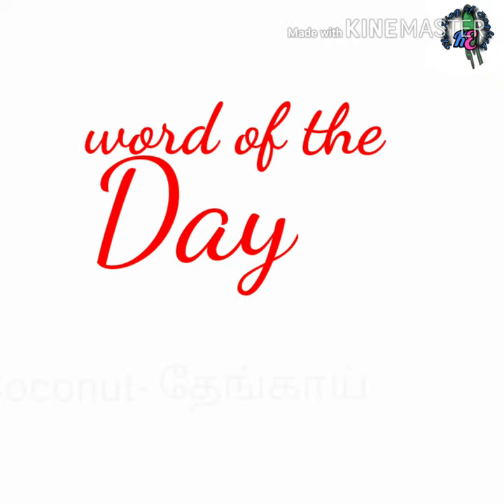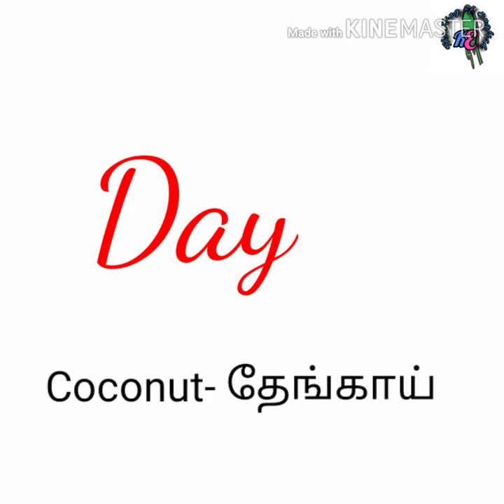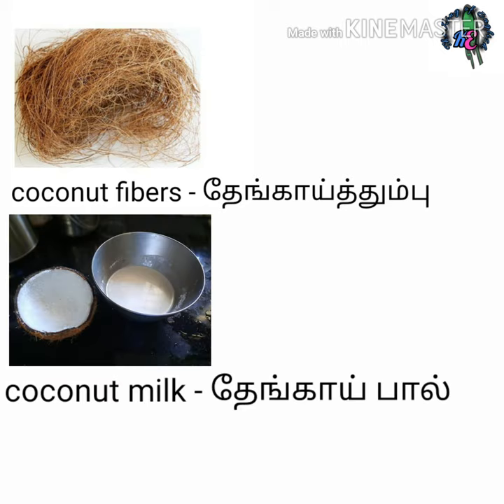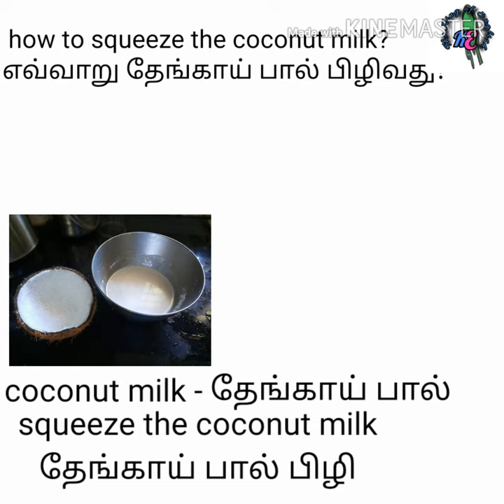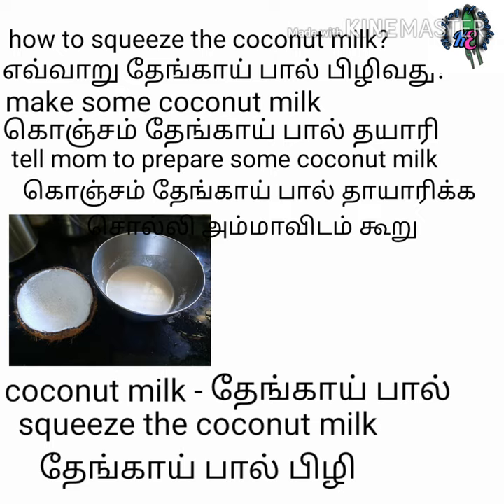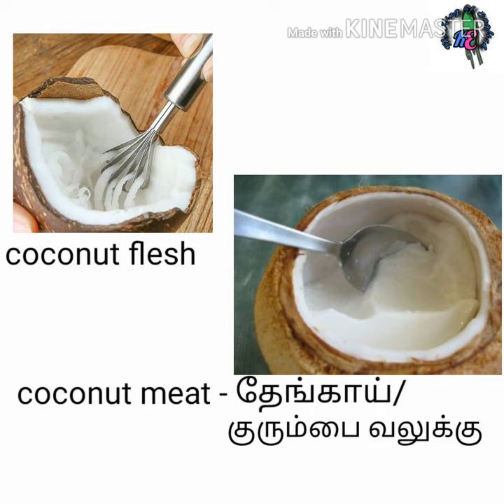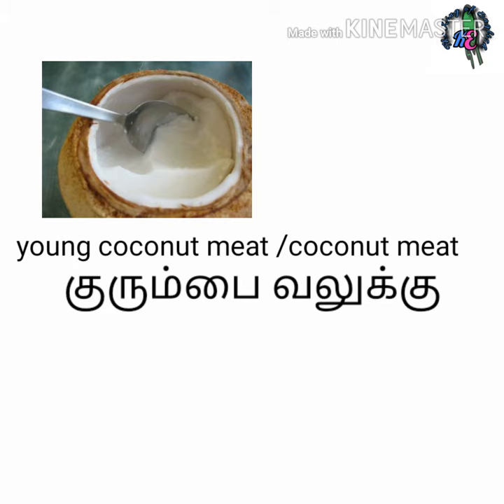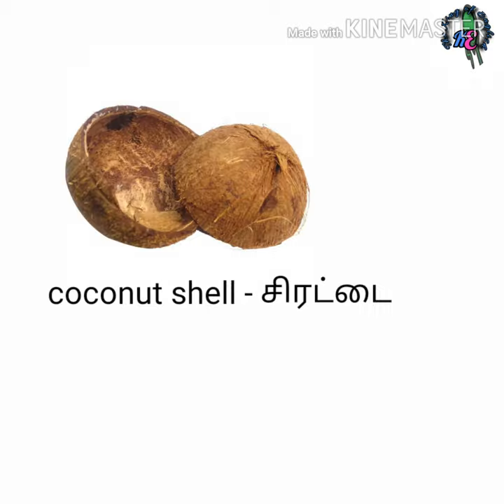Coconut related words/word of the day #1/The king of english